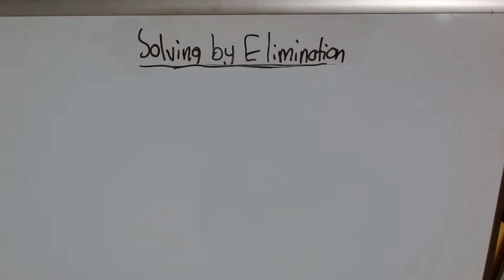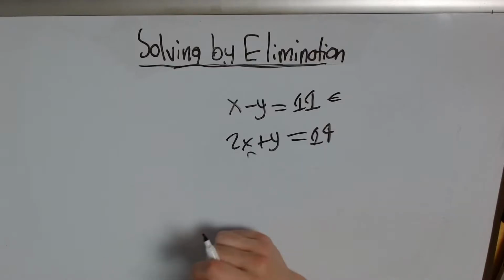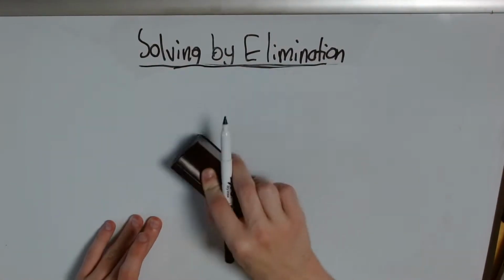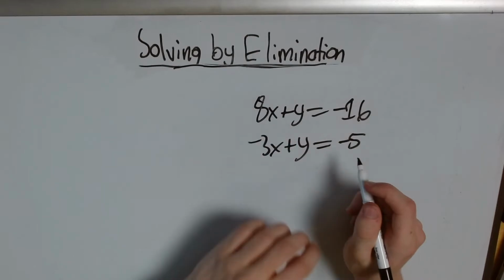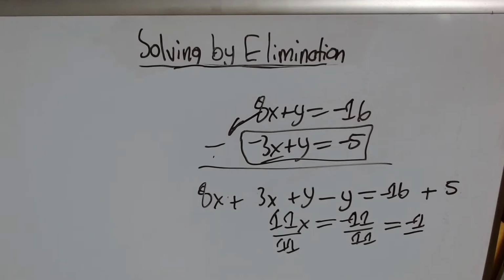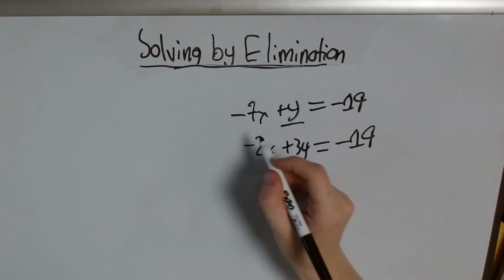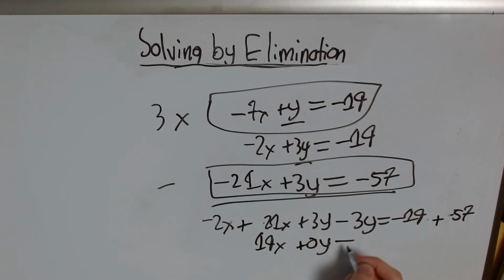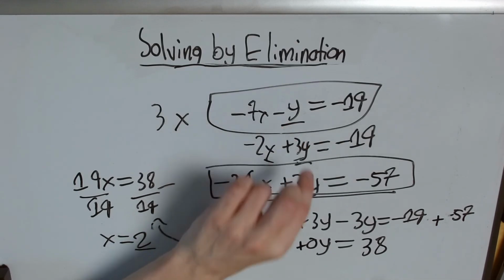Algebra 1: Solving Algebraic Equations with Elimination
Last video, we went over substitution to solve systems of equations. It turns out there's an even faster way to solve these systems-at least for certain problems. In this video, we'll go over what the elimination method is, when to use it, and strategies to use when applying it to help you solve these problems faster. Hope you enjoy!